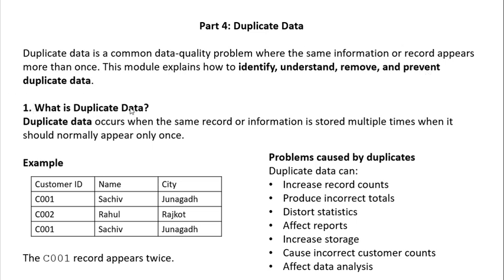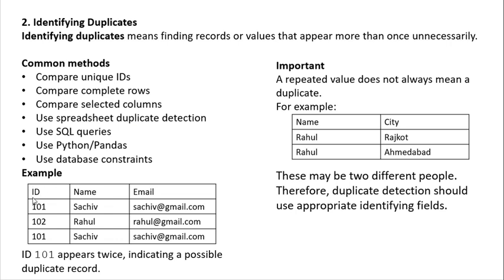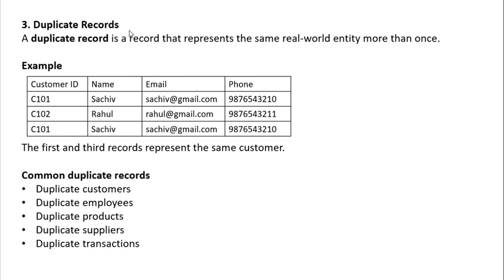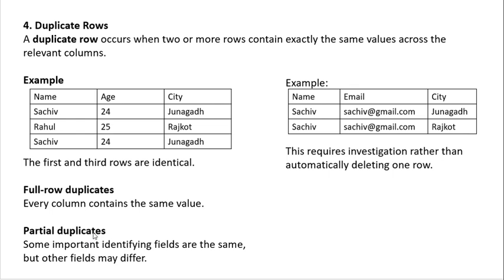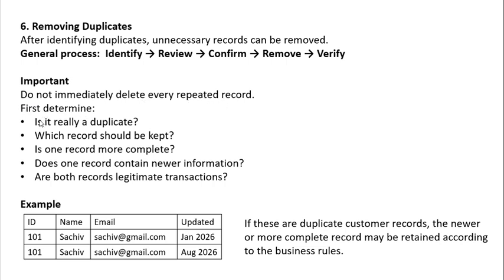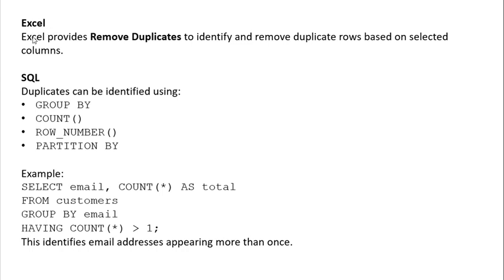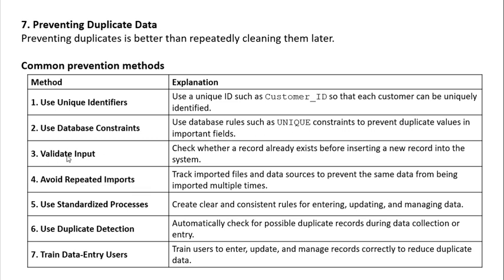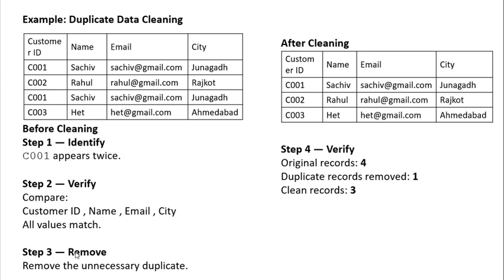Data Analytics 3.4 Duplicate Data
3.4 Duplicate Data